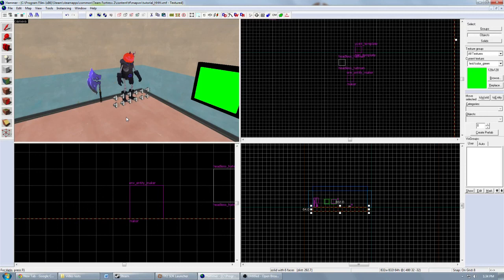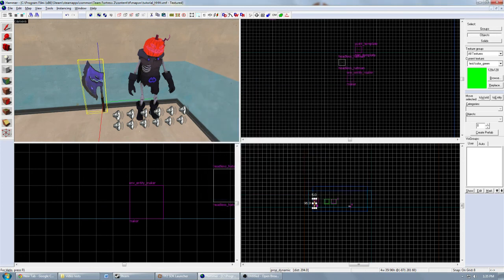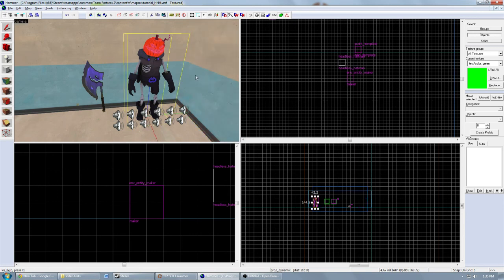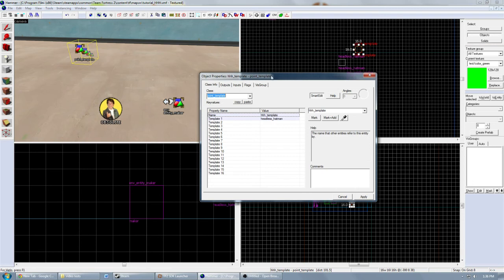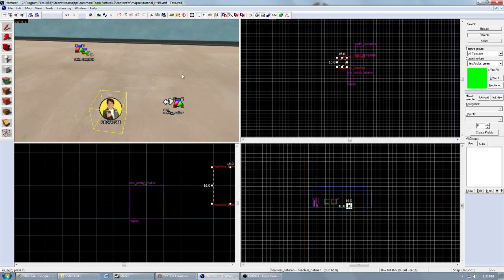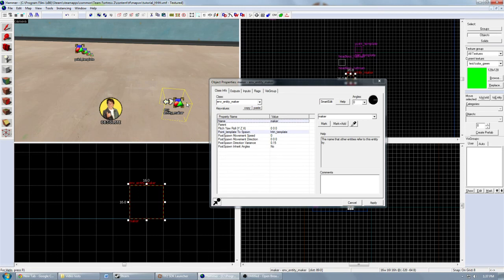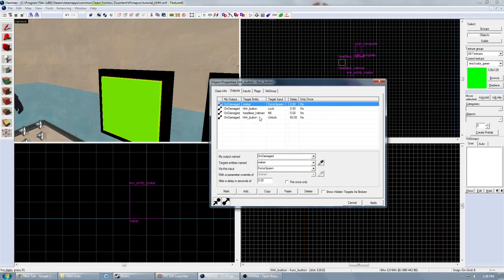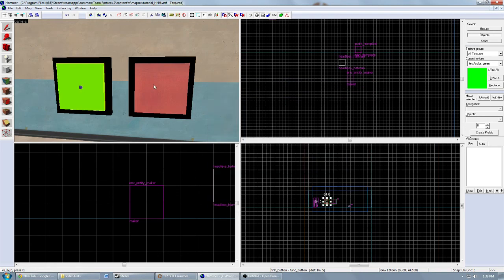TF2 Mapping: Spawning the Horseless Headless Horseman!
This tutorial teaches you how to make a button that, when pressed, will spawn the first TF2 Halloween Boss (I don't count the ghost as a boss). Let me know what you think!